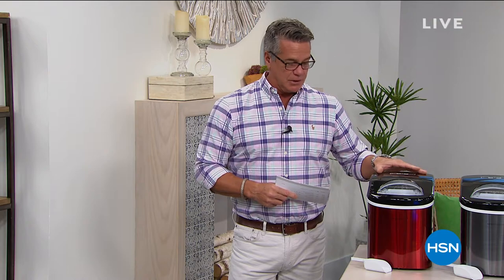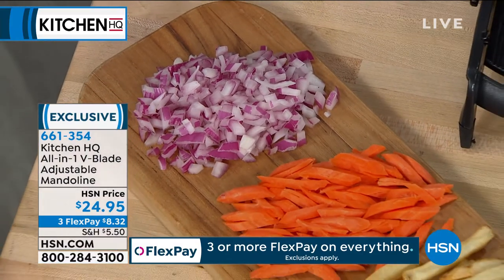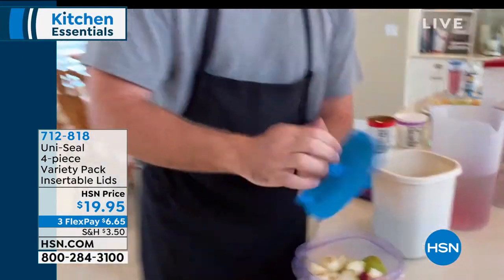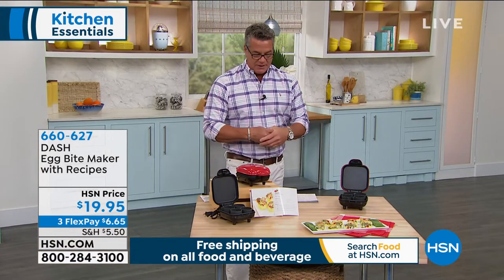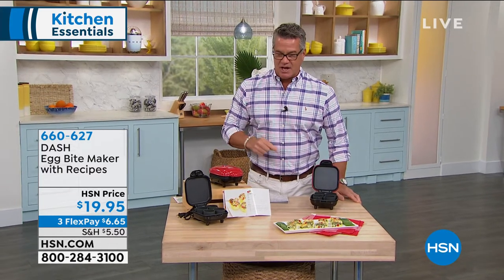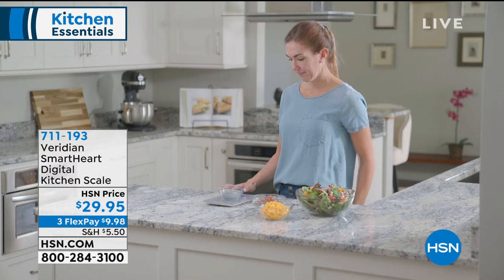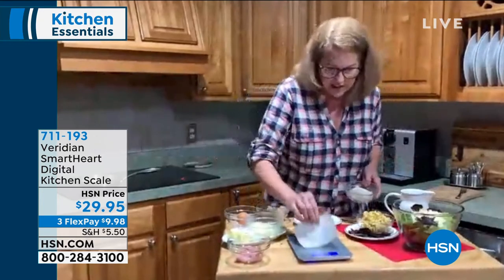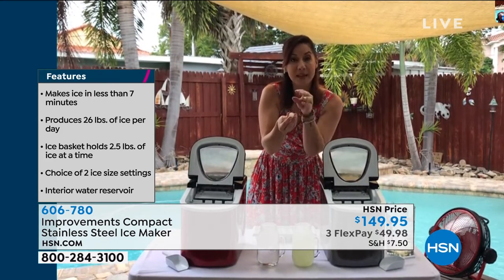HSN | Kitchen Essentials 06.05.2020 - 08 AM